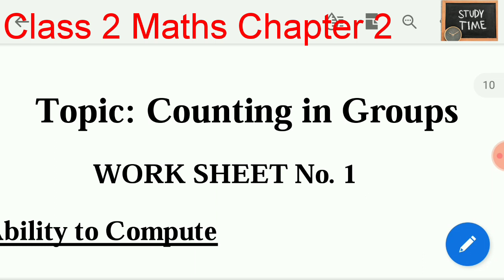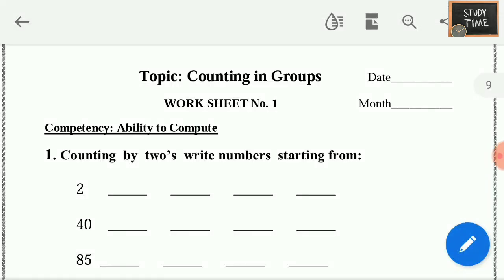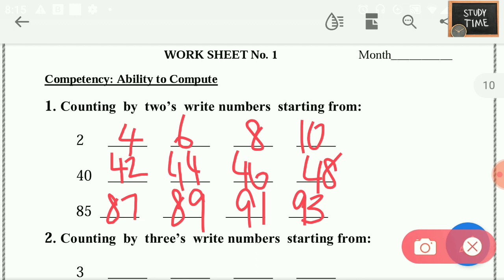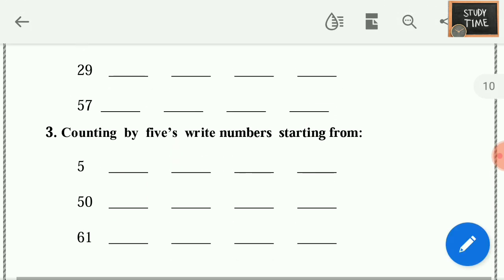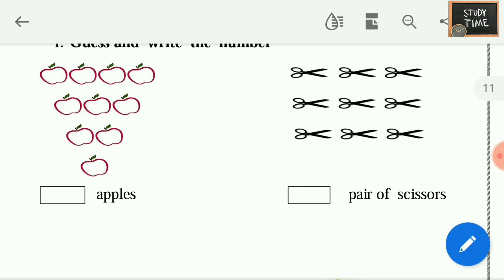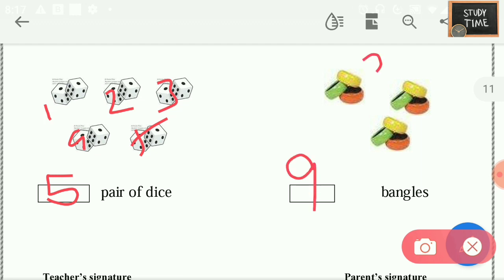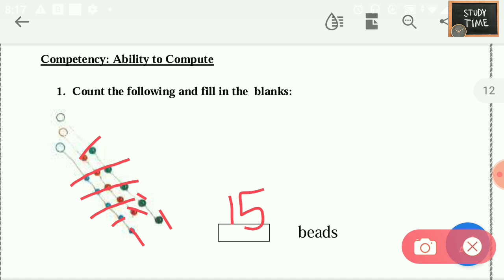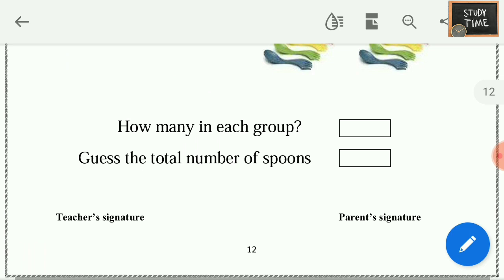studytime Class 2/Maths/Chapter 2 Counting in groups Worksheet with answers/NCERT/CBSE/KV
Class 2 Maths Chapter 2 Counting in groups worksheet
 in English explanation with solutions

Class 3 Model SA2 All subject question papers fully solved with solutions gost=PLqJ8JFU4PS9q20YqKM24J-IFjxYSKknZZ